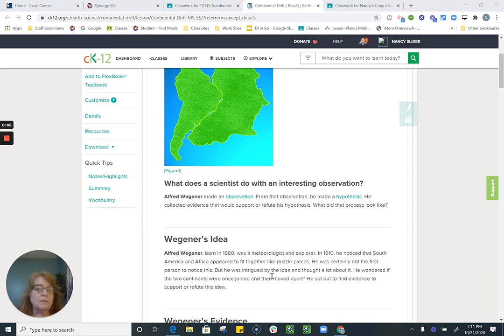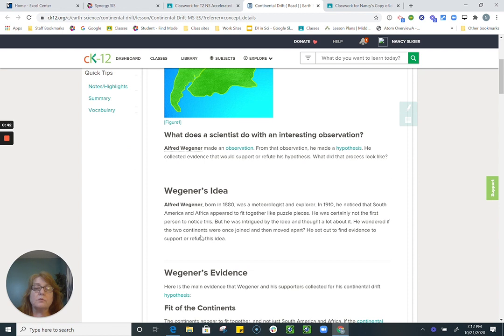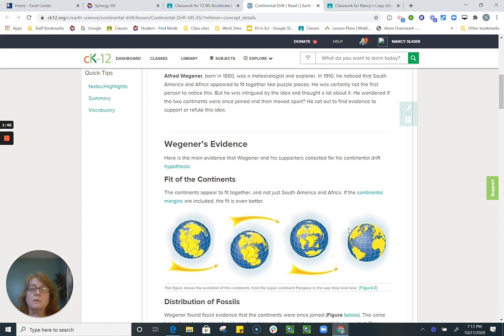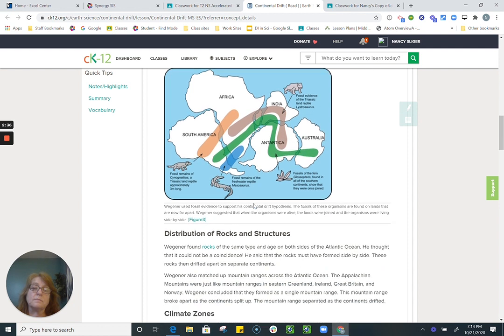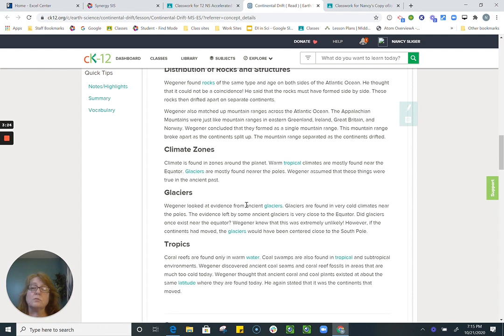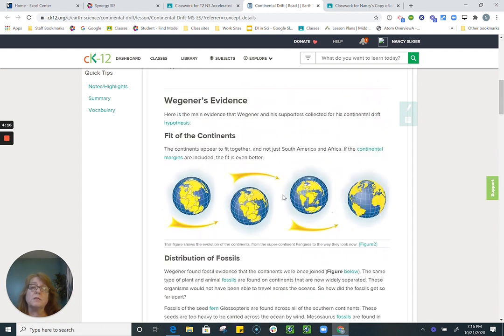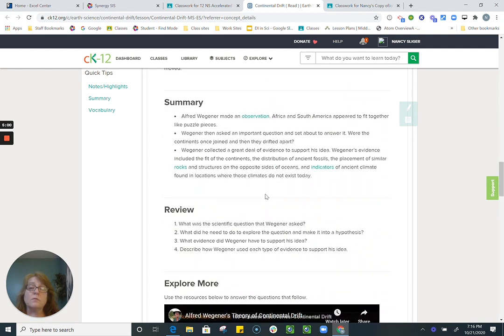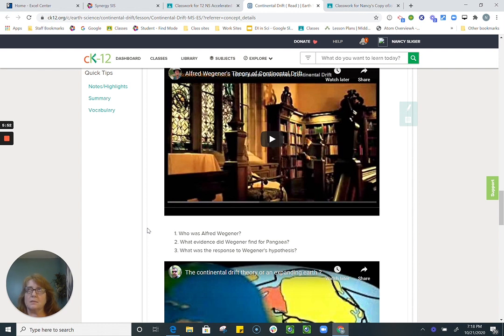Accelerated Geology Continental Drift